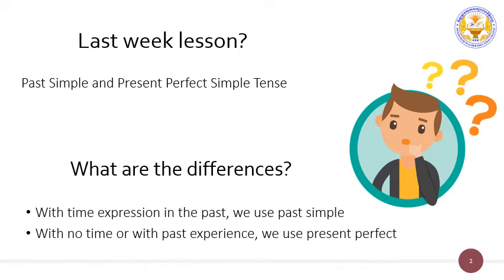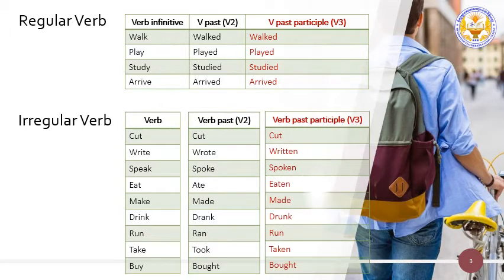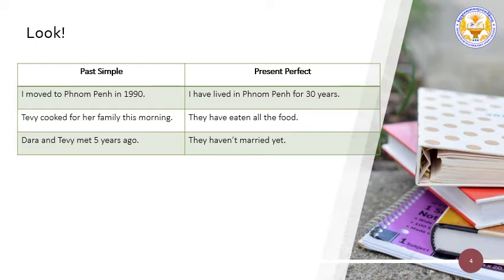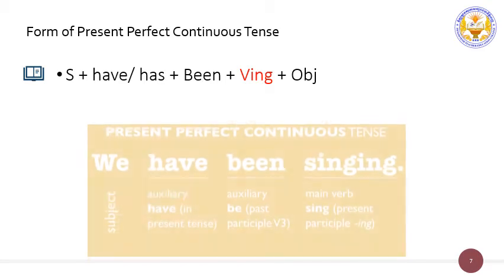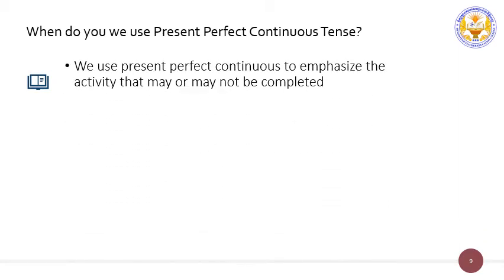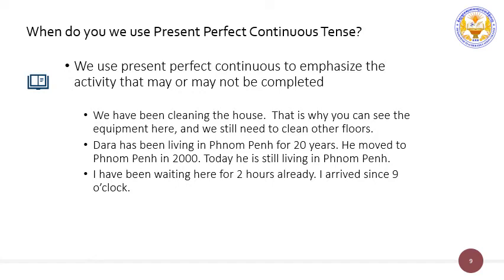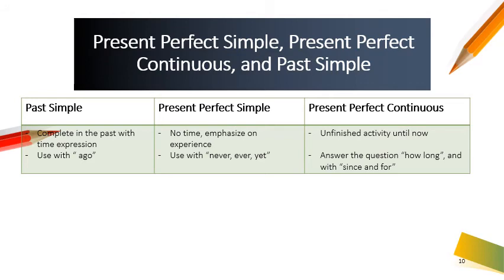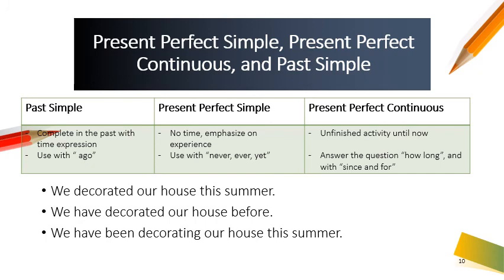Lesson 5 Present Perfect, Pre Perfect Continuous, Past Simple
មេរៀននេះ បង្រៀនគរុសិស្សឆ្នាំទី២ ឆមាសទី១ សប្តាហ៍ទី៥ នៅវិទ្យាស្ថានគរុកោសល្យរាជធានីភ្នំពេញ